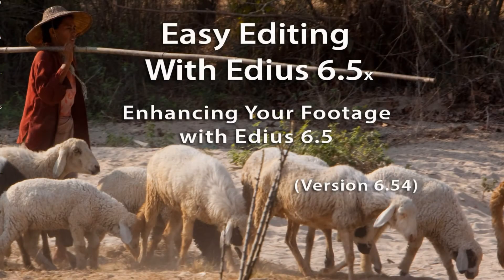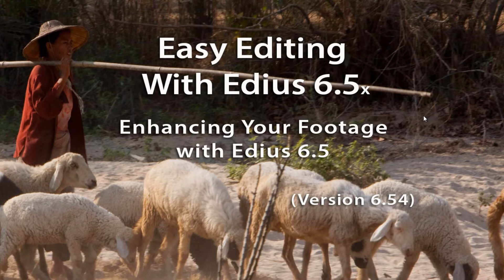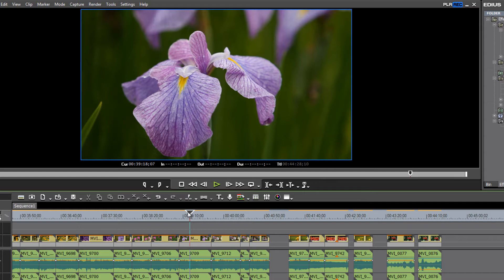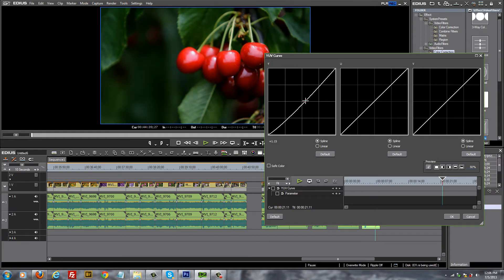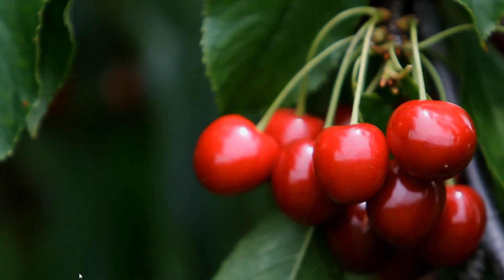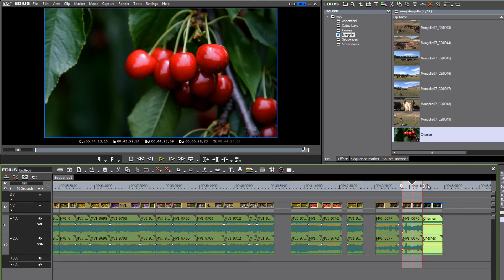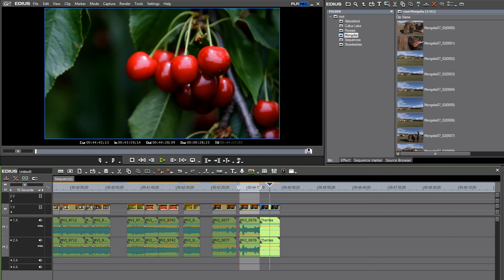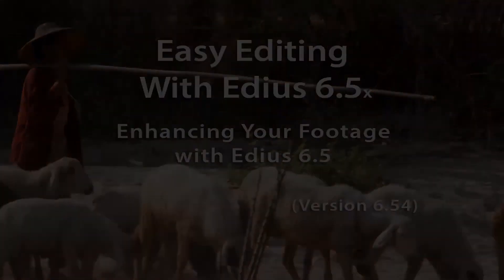Easy Editing with Edius 6.5: Enhancing Your Footage with Edius 6.5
People ask if it is worth it to upgrade to Edius 6.5.  I believe that it is worth the upgrade price for the improvements that you can make to your footage, using the new 10 bit color space, alone. In this video tutorial we will show how you can get rid of nasty color banding that sometimes shows up in video shot with DSLR cameras, by promoting them to ten bit clips.